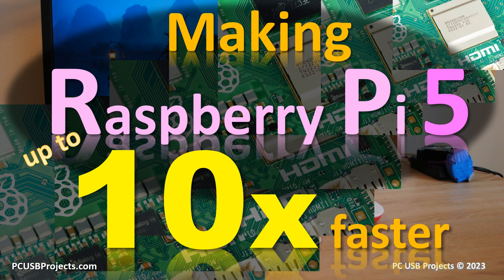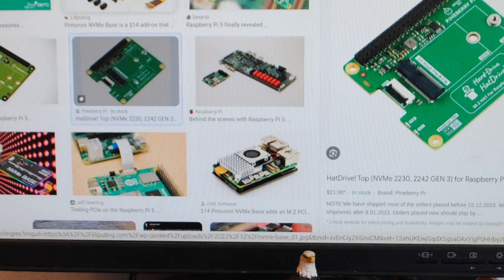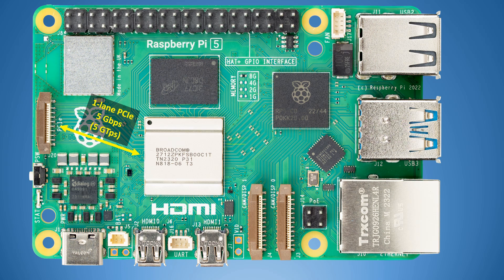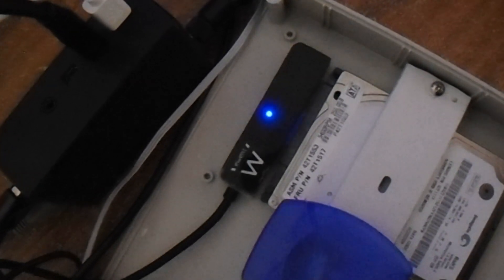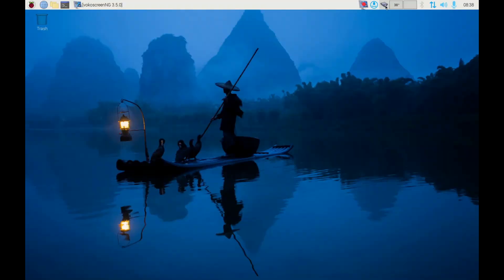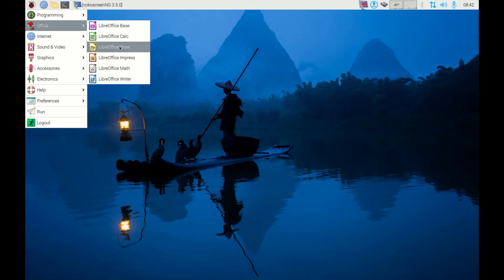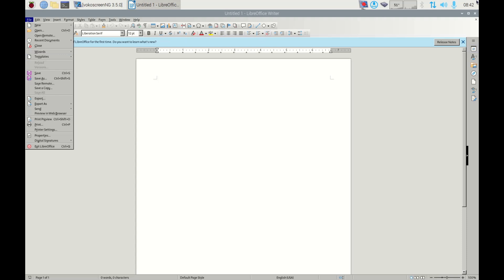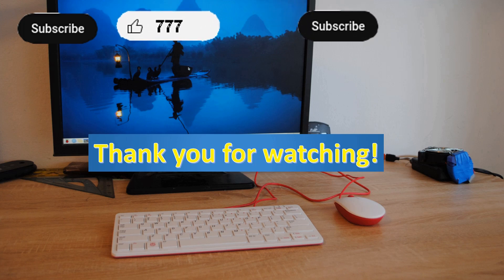Making Raspberry Pi 5 up to 10-times faster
Most believe that the only way to speedup Raspberry Pi 5 is to overclock it. Is it safe? How much can you gain by overclocking CPU from 2.4 GHz to 3.0 GHz and VideoCore VII from 800 MHz to 1 GHz? By overclocking Raspberry Pi 5 can gain at most 1.25x speedup or 25%. Is it safe?
What are other options? What about larger RAM? What about faster data drive?
A proper graphics card instead of VideoCore VII would also greatly speedup Raspberry Pi 5, but it is still experimental, especially the device drivers for Raspberry Pi OS and other Linuxes...
Watch the video to see, what you can do right now to significantly speedup your Raspberry Pi 5...